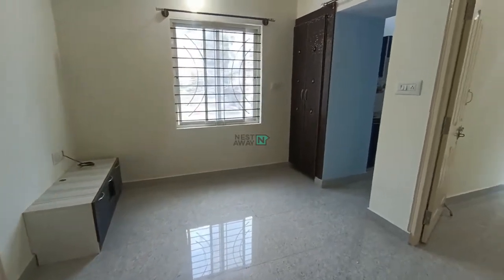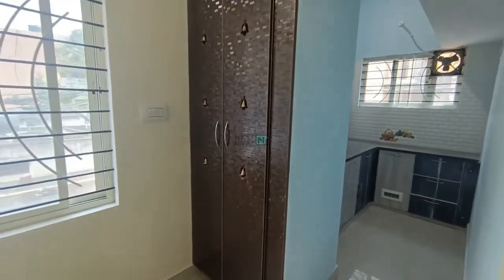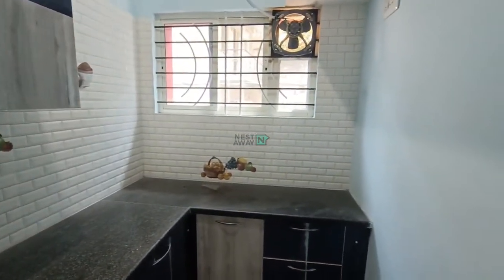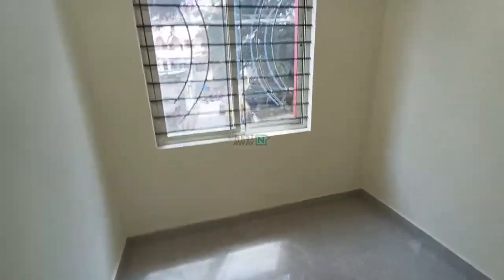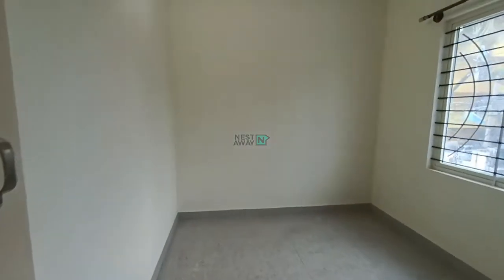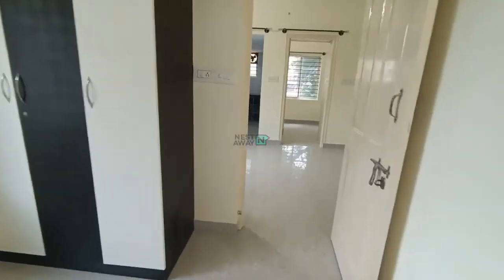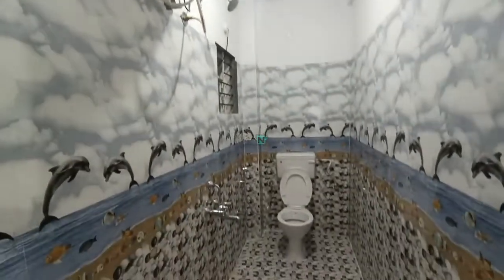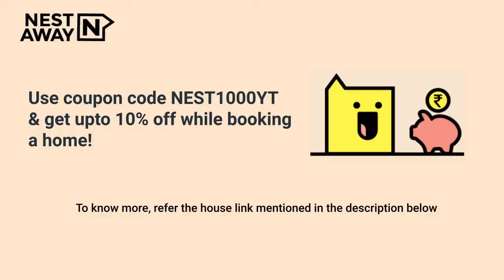2 BHK Flat for rent in Bangalore | Ejipura | Bachelors/Family | Best Price Guarantee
2 BHK Flat for rent in Bangalore | Ejipura | Bachelors/Family | Best Price Guarantee

Here is a video tour of the Nestaway House - 241021 located at Ejipura, Bangalore. This house is ideal for bachelors/family looking for a 2bhk flat for rent in Ejipura, Bangalore.

Other Amenities: Semifurnished, Geyser etc